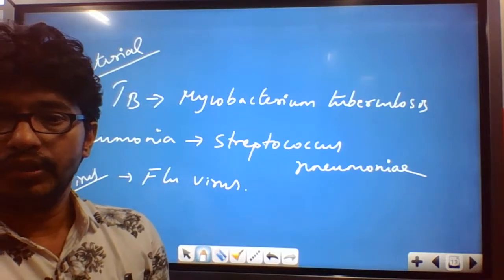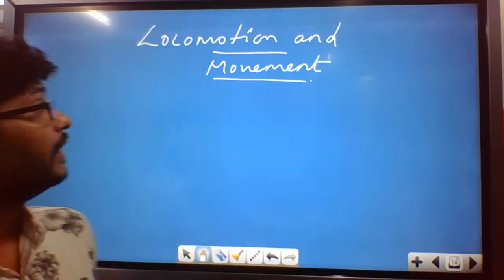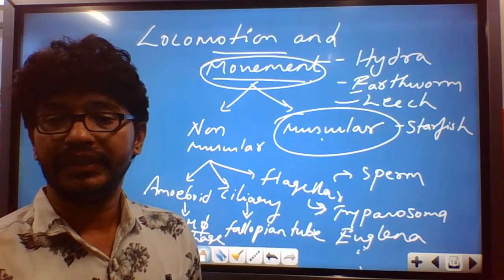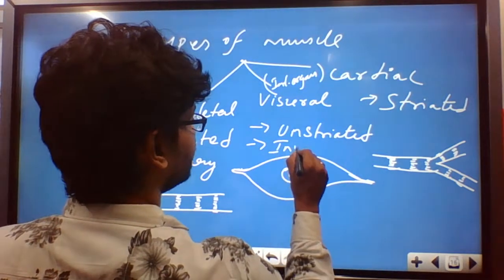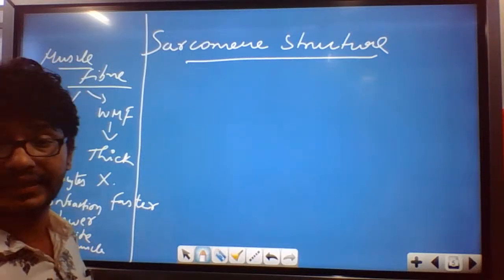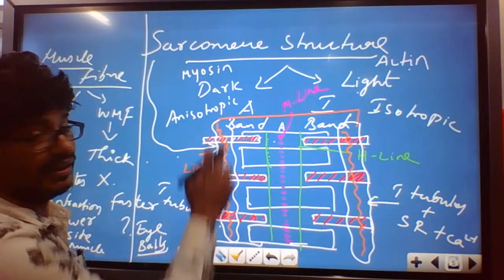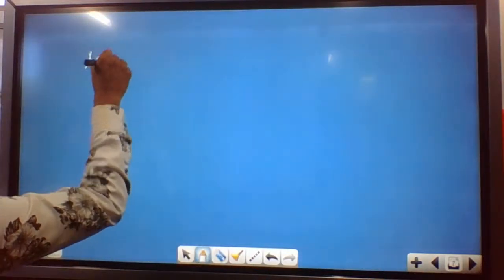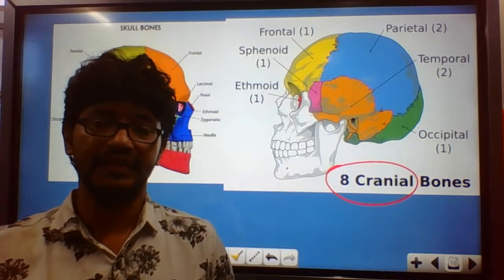NEET BIOLOGY 20.04.2020